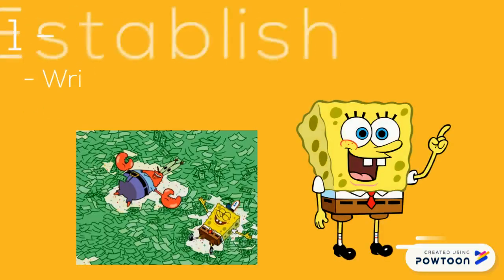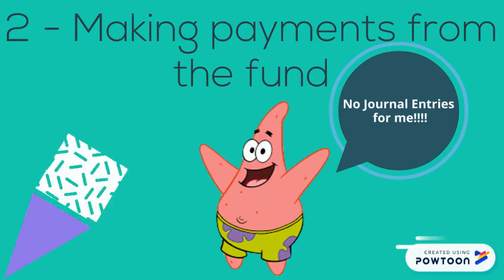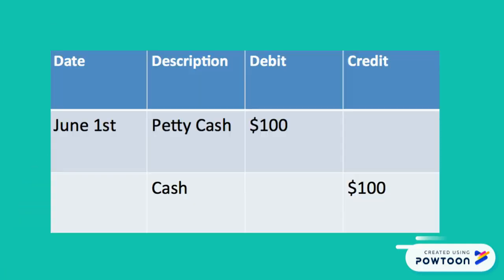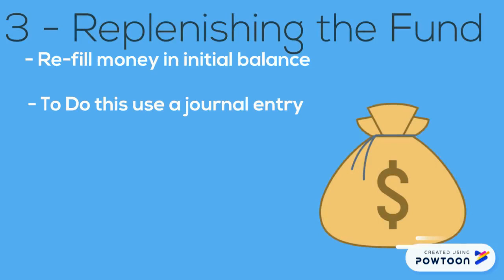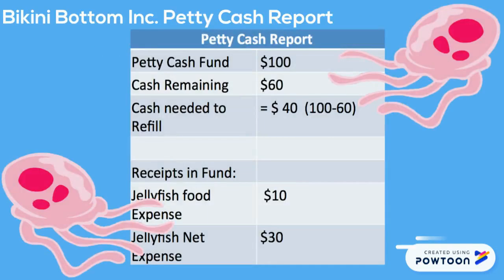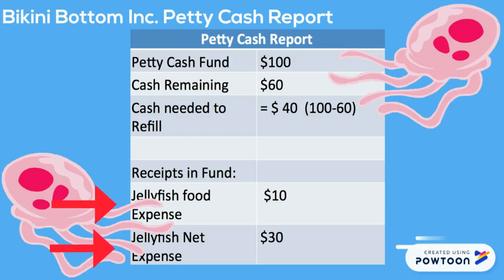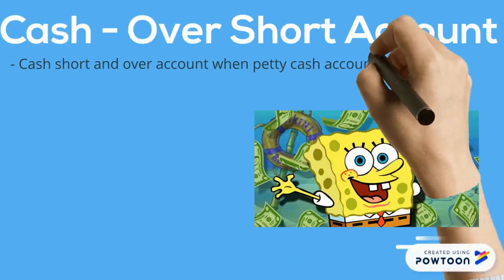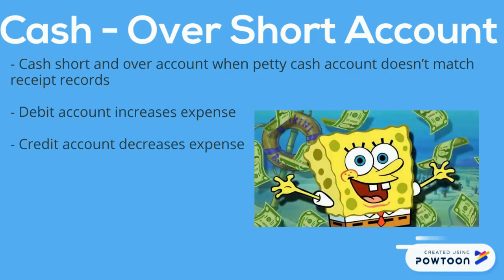Petty Cash ScreenCast